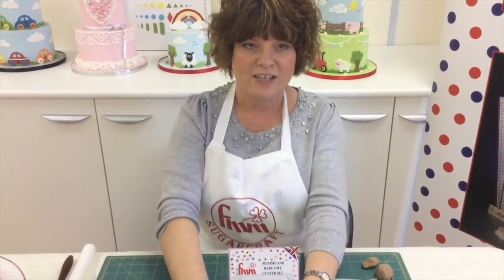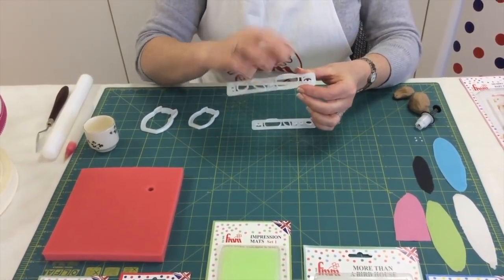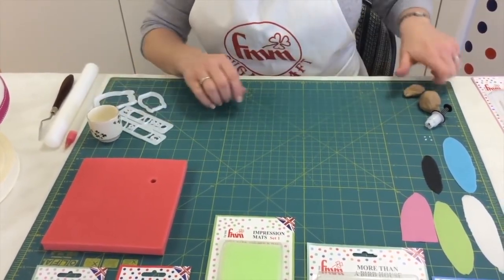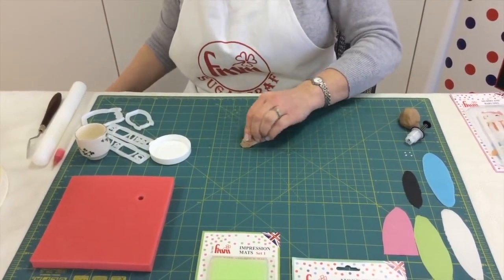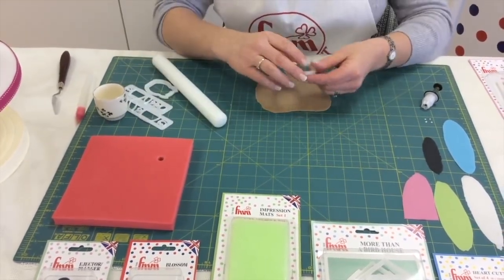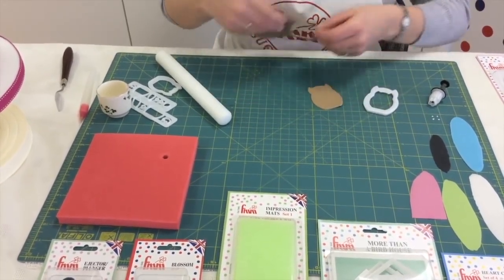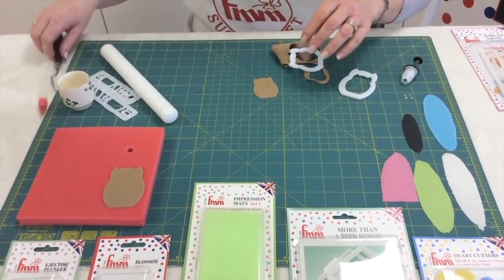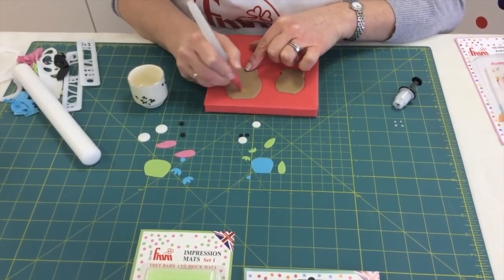How to use the FMM Mummy and Baby Owl Cutter Set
Learn to make a Mummy and Baby Owl with this FMM Cutter Set.